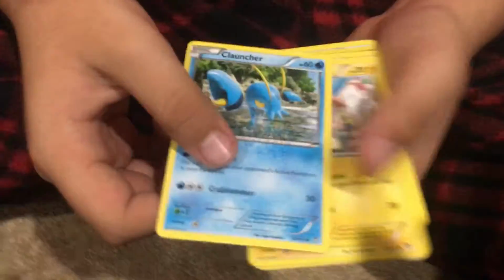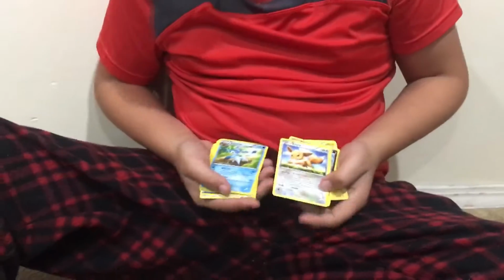Exclusive volcanan pack opening part 3